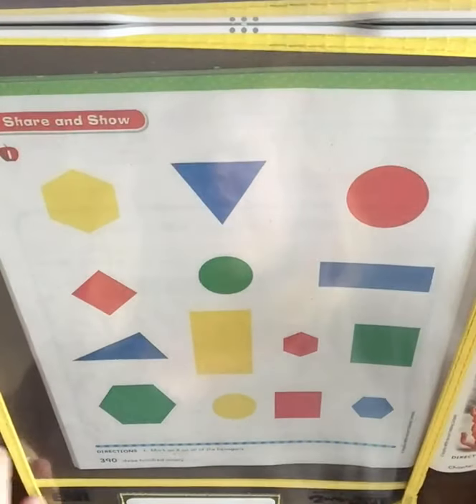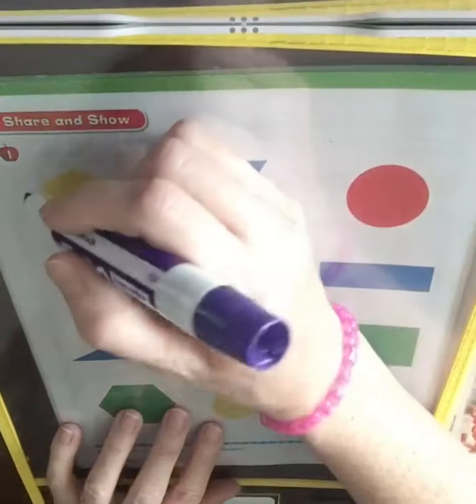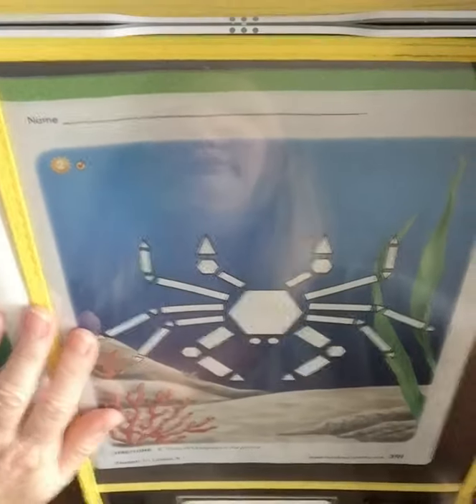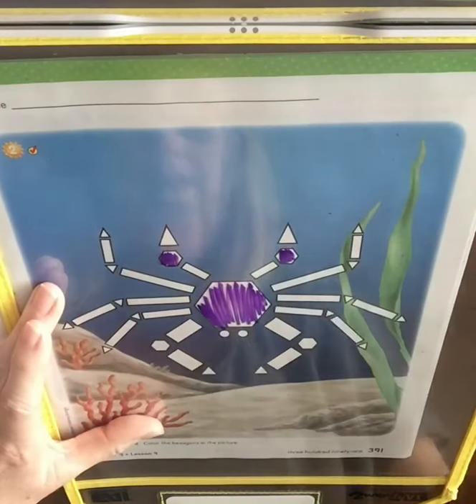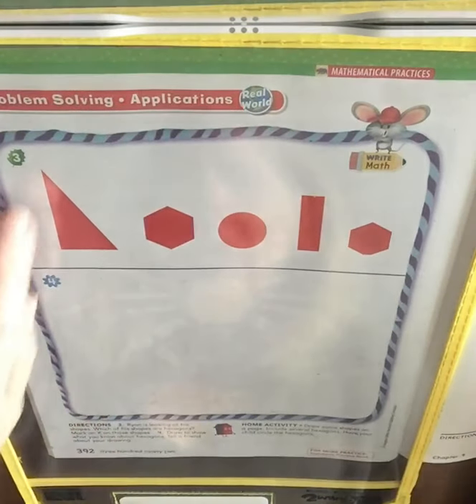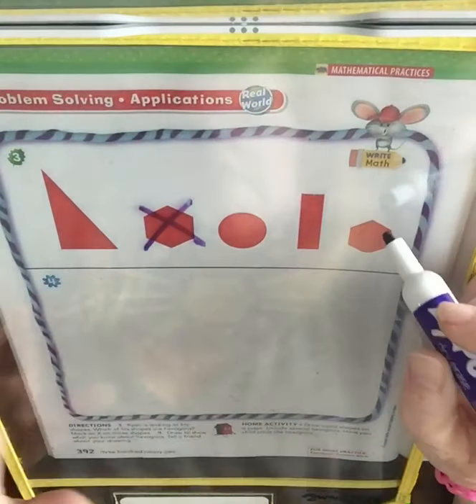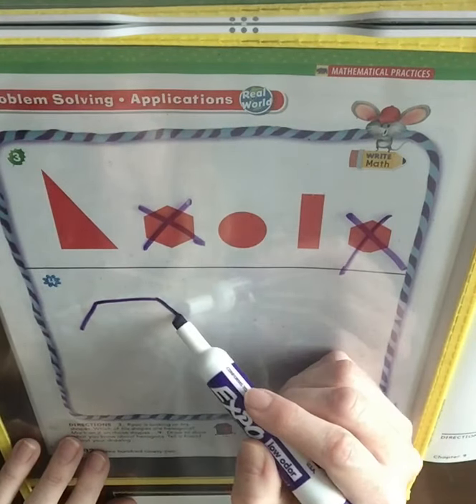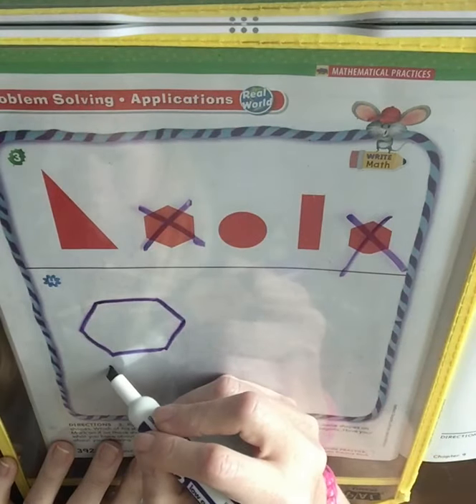Week 8 Math 9.9